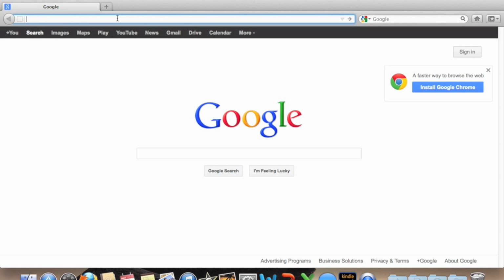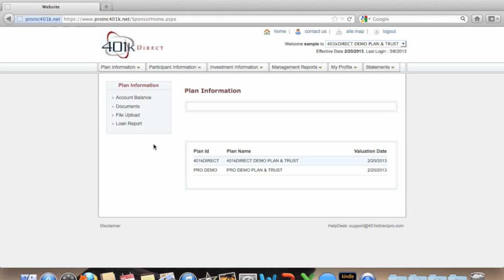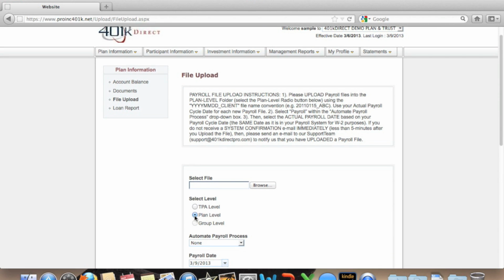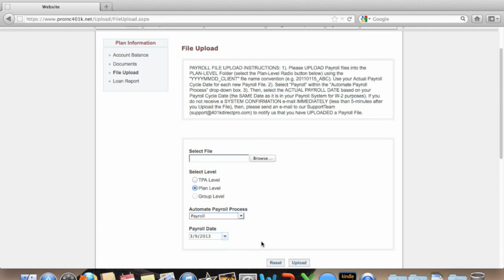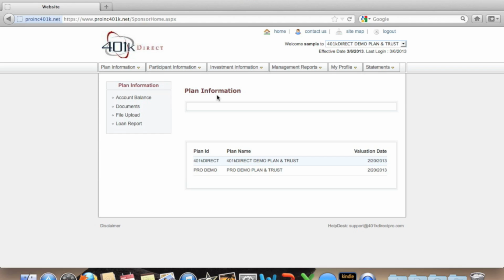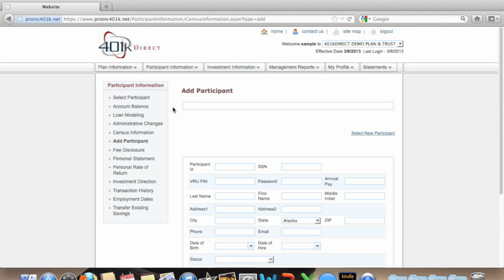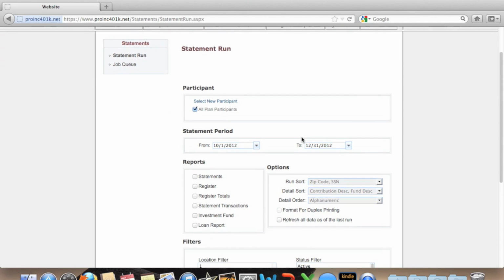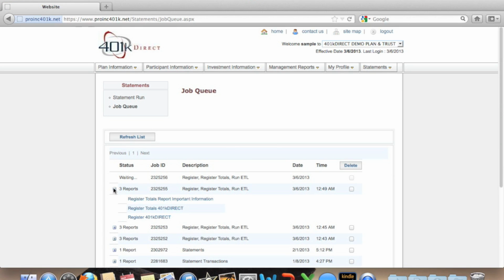Plan-Level Website: Welcome Kit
1.) HOW TO LOGIN

Welcome to the SECURE/ENCRYPTED website access for the Plan Sponsor, Plan Investment Professional, TPA, CPA, and Plan 5500 Auditor.
Enter your User Name: _______________ (Your username is your first name and last name in lower-case without any spaces)
Enter your Password: _____________ (Your password will be assigned to you by our system and emailed to you separately. You can change your password within the My Profile section of the website.)

Your PLAN WEBSITE ACCESS lists the Plan-Level, Participant-Level, Fund-Level, and MoneySource-Level Data regarding your Plan.

Please immediately start using your PLAN WEBSITE ACCESS to access & review data on your Plan, to UPLOAD your PAYROLL FILES, CENSUS, etc. and to DOWNLOAD Confidential Processed Reports (distributions, loans, etc.) and Forms or data regarding your Plan. Please e-mail the TEAM  to notify us EVERY time that you UPLOAD a File (payroll, census, signed forms, etc.) to the Plan Folders.

2.) How to view/download documents:
Go to Plan Information, Documents. Click on the document you want to view (quarterly reports, forms, statements, enrollment kit, etc.).

3.) PAYROLL FILE UPLOAD INSTRUCTIONS:
Go to Plan Information, File Upload. Please UPLOAD Payroll files into the PLAN-LEVEL Folder (select the Plan-Level Radio button below) using the "YYYYMMDD_CLIENT" file name convention (e.g. 20110115_ABC). Use your Actual Payroll Cycle Date for each new Payroll File.
Select "Payroll" within the "Automate Payroll Process" drop-down box.
Then, select the ACTUAL PAYROLL DATE based on your Payroll Cycle Date (the SAME Date as it is in your Payroll System for W-2 purposes). If you do not receive a SYSTEM CONFIRMATION message IMMEDIATELY (less than 5-minutes after you Upload the File), then, please send an e-mail to our SupportTeam  to notify us that you have UPLOADED a Payroll File and ATTACH the UPLOADED Payroll File within your email.

FILE LAYOUT or FILE FORMAT ERROR MESSAGE:

While UPLOADING your payroll file, if you receive an error message,
Please DO NOT UPLOAD this file. We will use the e-mailed file to process the ACH.
Our Team will REVIEW & RESOLVE the FILE LAYOUT ISSUES and will notify you of the results as soon as possible. The key is to NOT change the PAYROLL FILE FORMAT or FILE LAYOUT in the future. You can INSERT (ADD) NEW Employees and Rows in your file. Do Not DELETE Rows. Retain ALL Participants and list $0.00 for anyone without deferrals. Please DO NOT CHANGE the HEADER ROWS, TRAILER ROWS, or the COLUMN LAYOUT (do not add columns).
Our System is programmed (Payroll Profile) with your Payroll File's FILE FORMAT and FILE LAYOUT. Meaning, our System will expect SIMILAR Payroll Files in the future. If you change the FILE LAYOUT, then, the "program" (Profile) will not recognize and cannot "read" your file and you will get an ERROR MESSAGE.

4.) Plan-Level Website Participant Information:

You can review the Participant's Contribution Transactions via the SECURE/ENCRYPTED Website.
To Review Transaction History Review:
Go to Participant Information, Transaction History, Click on a Participant Name that you want to review, Enter the Start Date and End Date, Do Not Change any other item, CLICK "Search".
For Adding New Participants:
Go to Participant Information, Add Participant, Enter the info on a NEW Participant, Then, CLICK "Submit"

5.) REPORTS & STATEMENT PRINT SETUP: Please VERIFY/CONFIRM that you are using IE or FIREFOX as your Internet Browser.
Select your Plan
a). To PRINT Statements: Go To: STATEMENTS, STATEMENTS RUN, Select a Participant or click ALL Participants
b). To PRINT other Reports: Click REGISTER, REGISTER TOTALS, and other Reports... Select the REPORT and Date Range, etc. Click Refresh all data as of the last run . Then, Click PROCESS. Your REPORTS will start generating.
c.) STATEMENT PRINT JOB QUEUE: Then, in a couple of minutes, Go to: STATEMENTS, JOB QUEUE, Click on the Jobs and click on the PLUS (+) Buttons of the completed Jobs. Then, Click on the pdf file Statements or Reports and SAVE files to your computer (to view/print/archive).